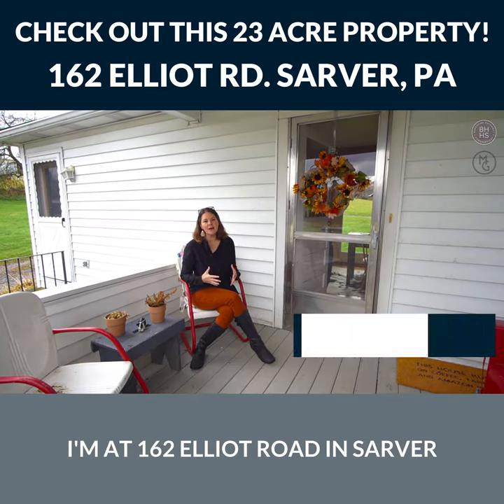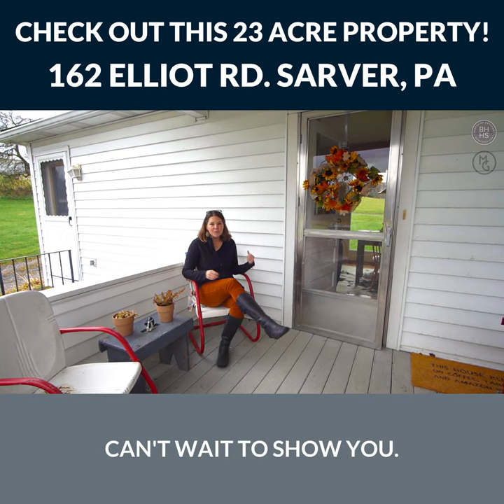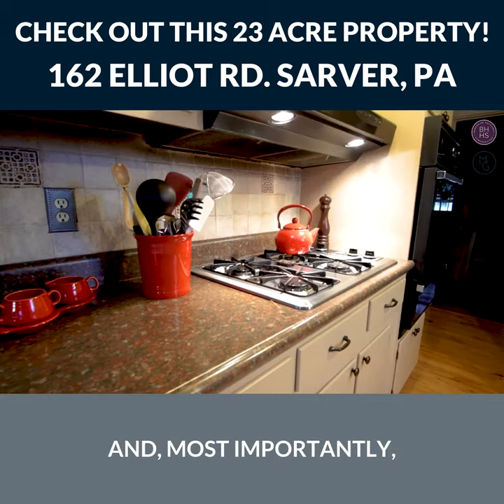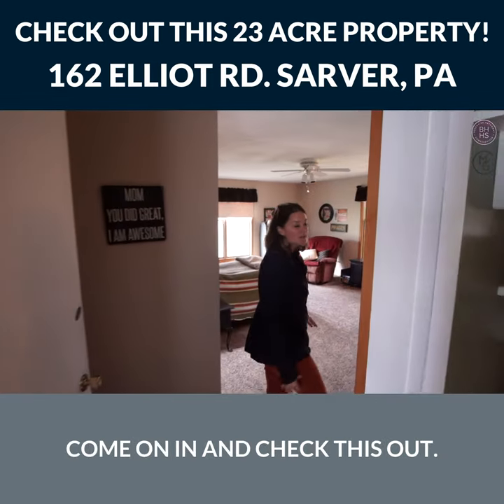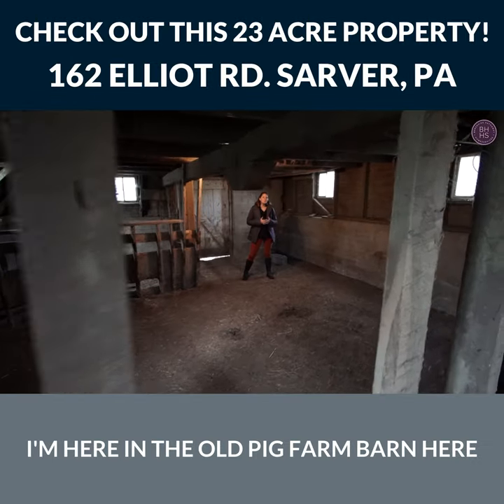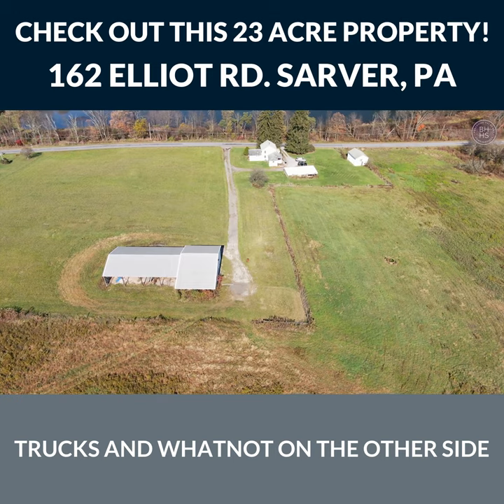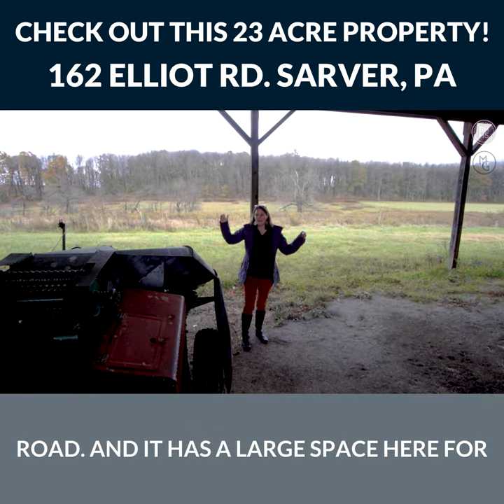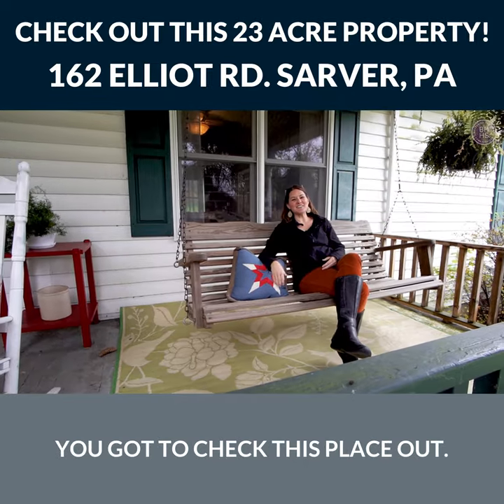162 Elliot Rd Sarver PA Home Tour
JUST LISTED: 22 Acres with Home, Barn, and Heated Outbuilding in Sarver, PA!
~22 acres
Certified organic
4 bedroom
2 bathroom
1st floor master
View of 13 acre pond
3 car detached garage
Barn for livestock
Heated out building
Fenced in pastures
Sarver, PA
Pittsburgh. Your City. Own It.